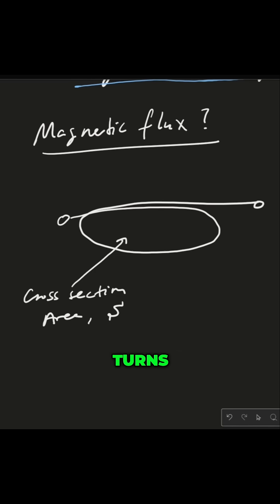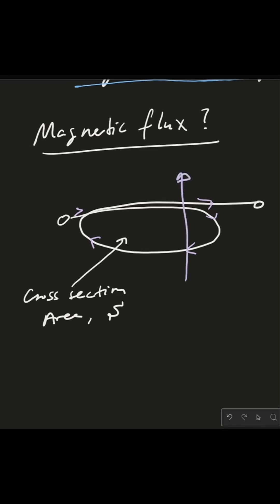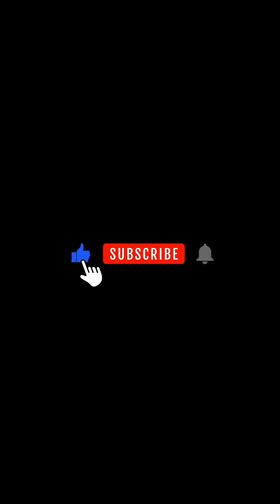Engineering INSIDER: How magnetic flux is generated through a wire loop